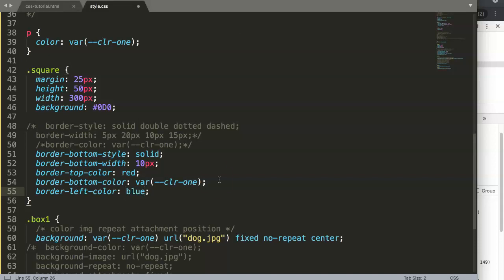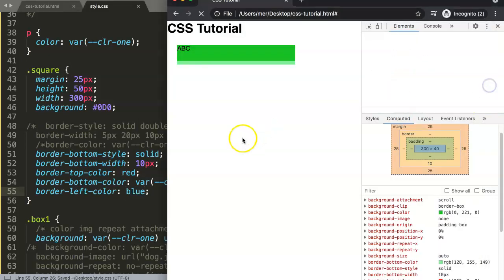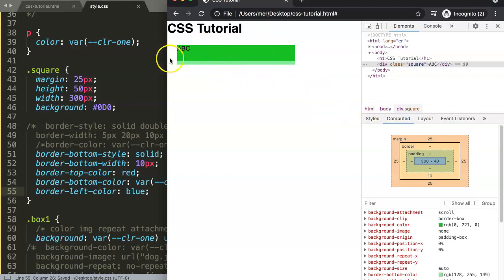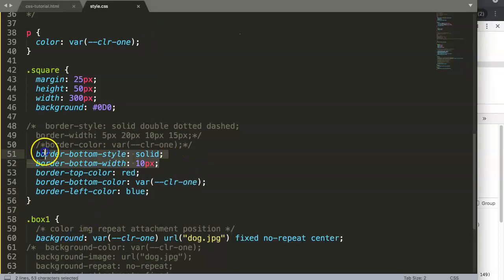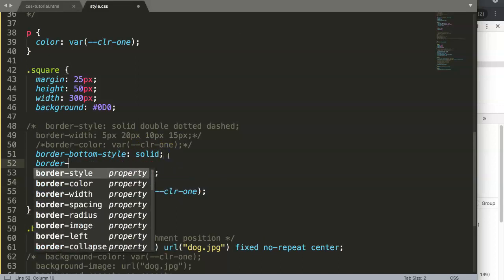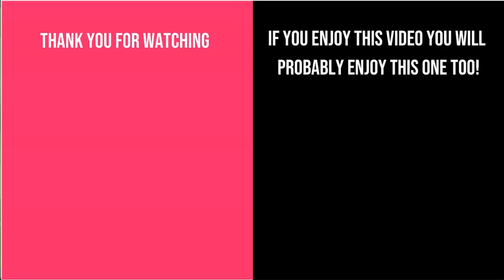Border left Color CSS | CSS Tutorial Part 39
Border left Color CSS | CSS Tutorial Part 39. In this CSS tutorial for beginners we will explore how to use display block and explore the key difference with others.

Chart JS Dashboard Series:
👍 Most Liked Video Series: